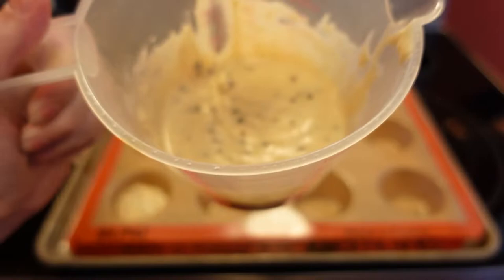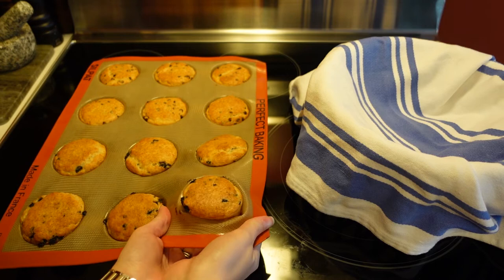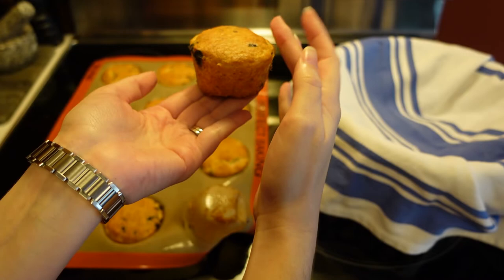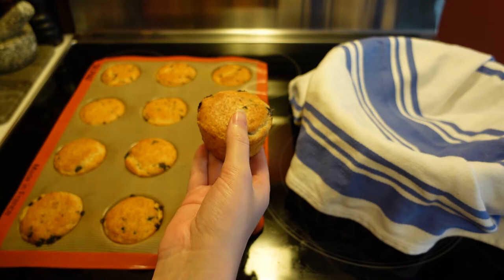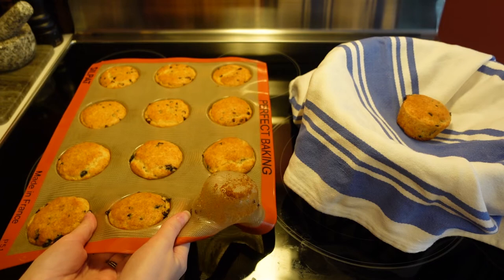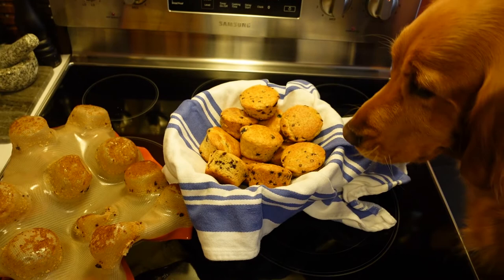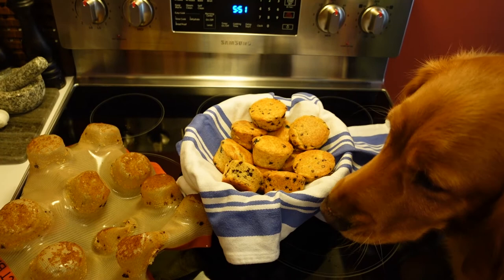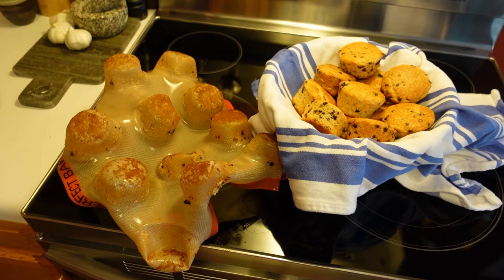Baking to Impress With Silpat Muffin Molds (A Great Mother's Day Gift)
This is by no way a sponsored video, but I just wanted to show you how great and easy to use this kitchen luxury is! No papers, oil, spray, or butter required for greasing and no paper waste; plus, it can be washed in the dishwasher after! I have four of these, and my mother has six! Watch until the end to see my Golden Retriever slip in!